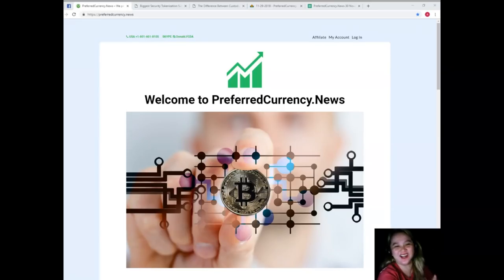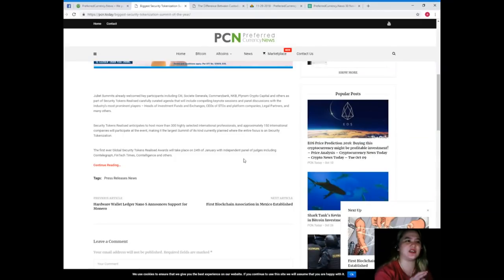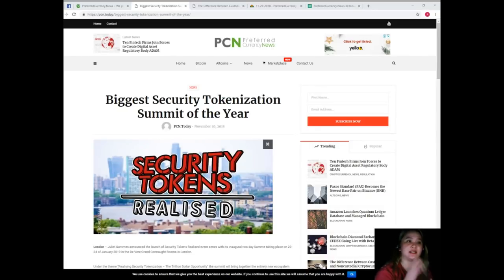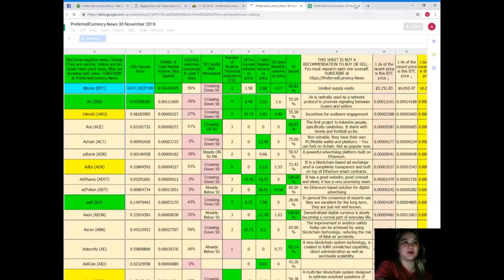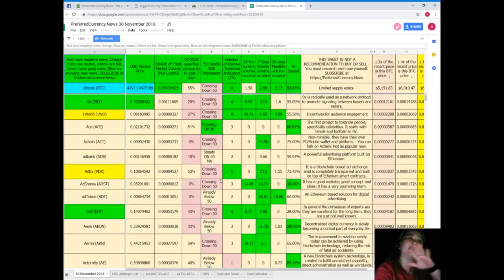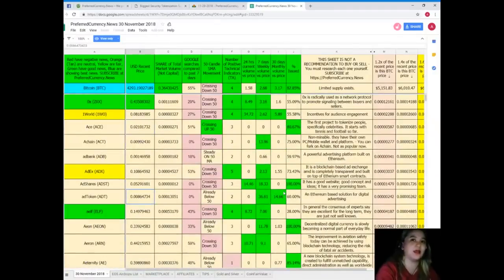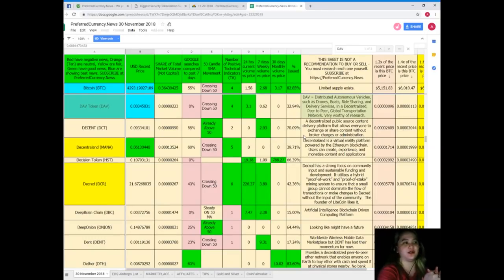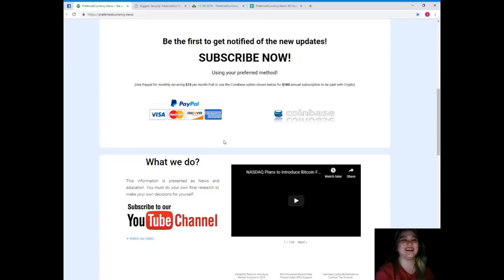Biggest Security Tokenization Summit of the Year